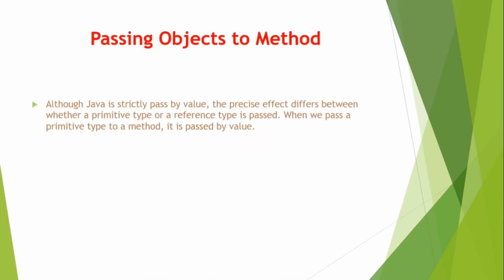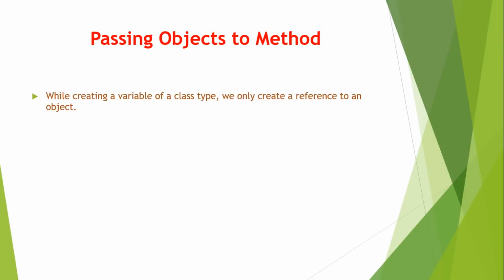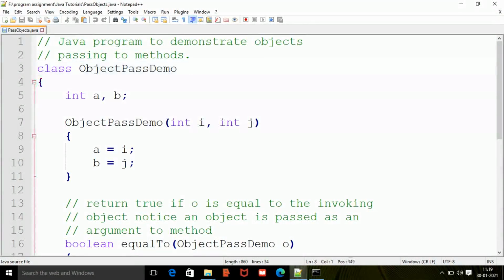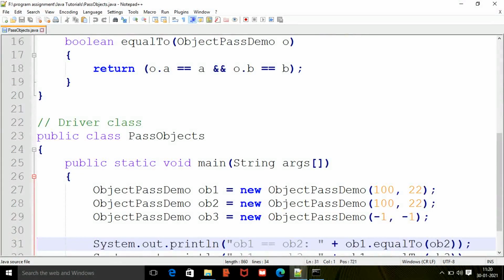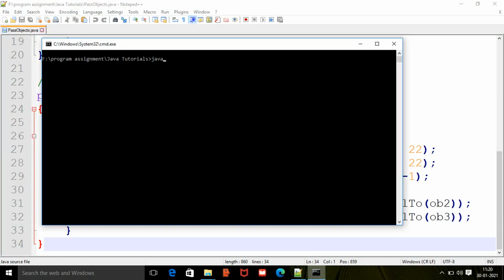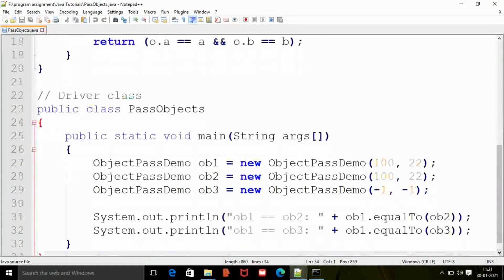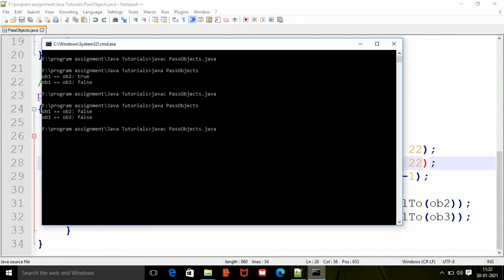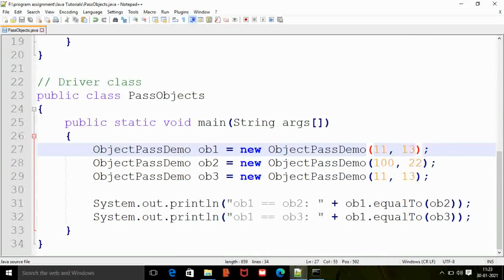Pass Objects to Method in JAVA